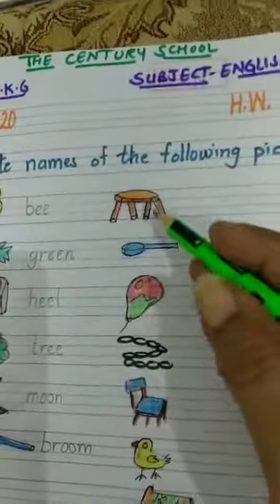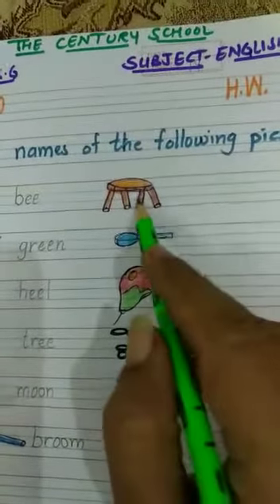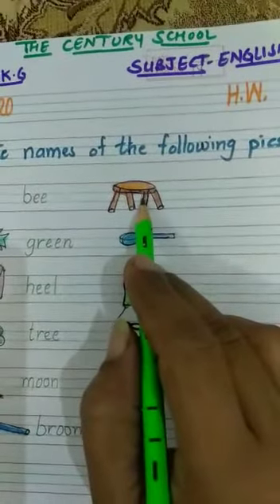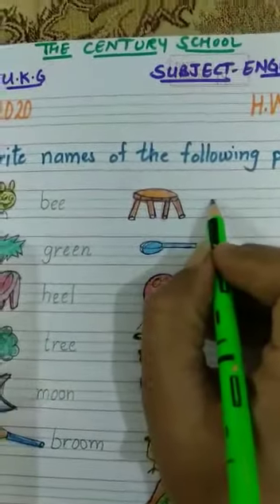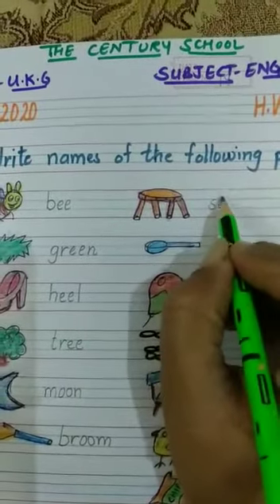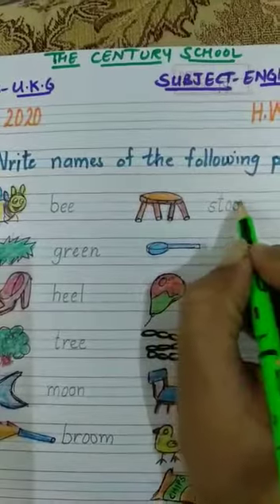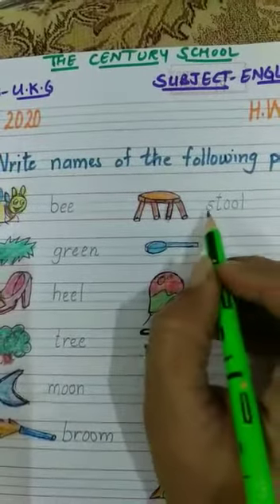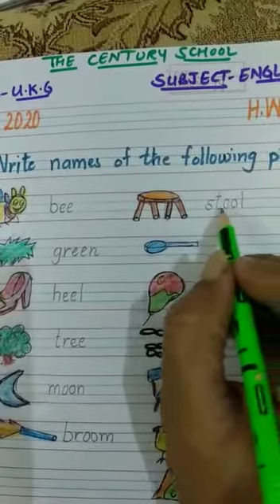TCS UKG English 2